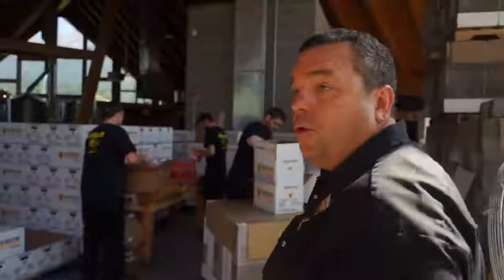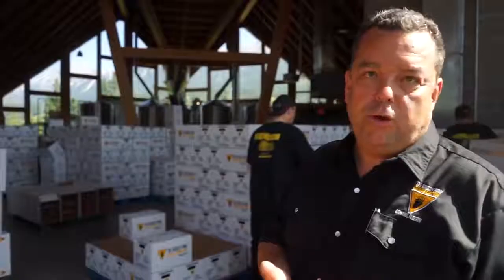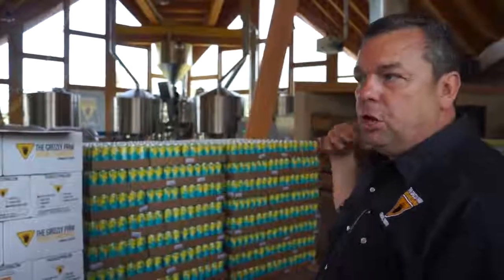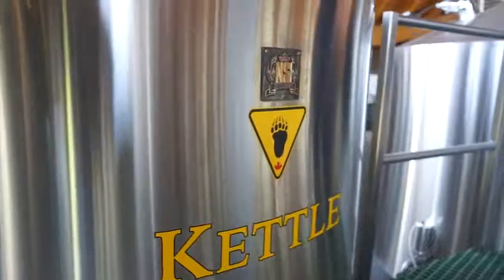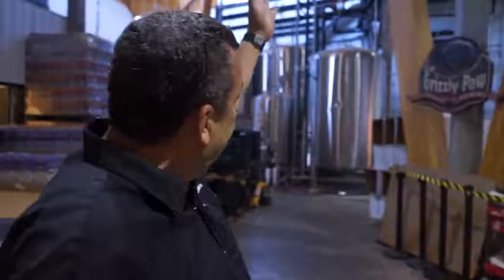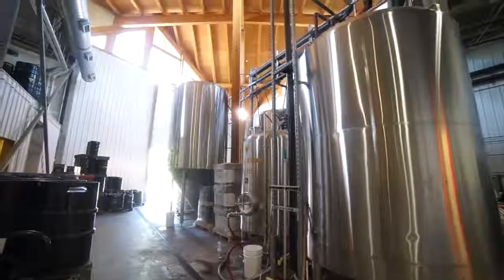Behind the Wheel | Robert Flatt, Grizzly Paw Brewery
Who is behind the wheel of this A4? None other than the CEO of The Grizzly Paw Brewing Company, Robert Flatt.